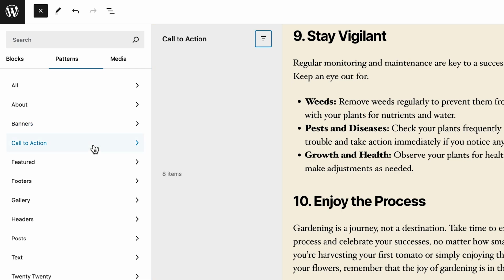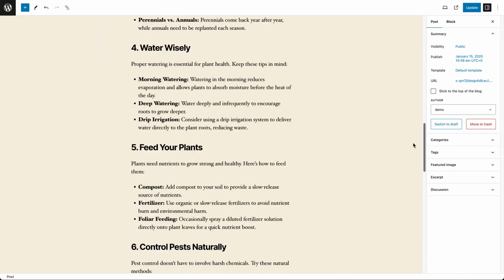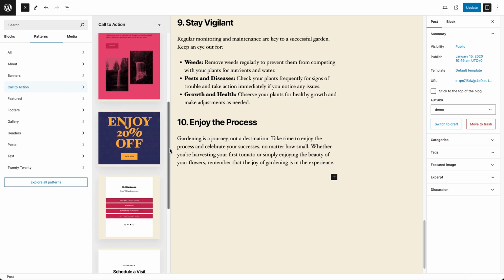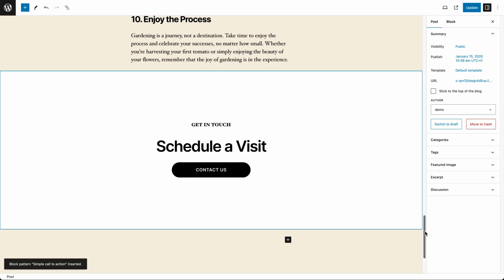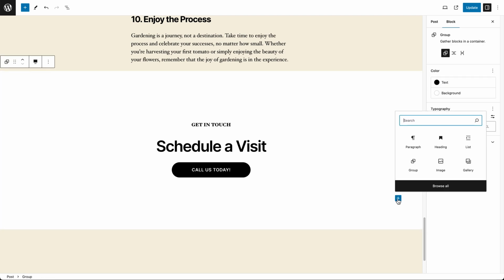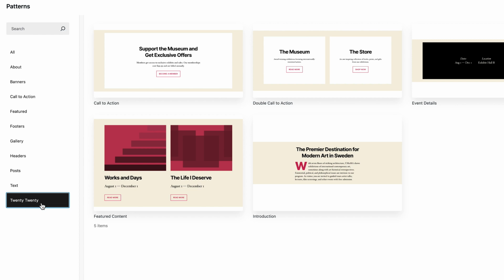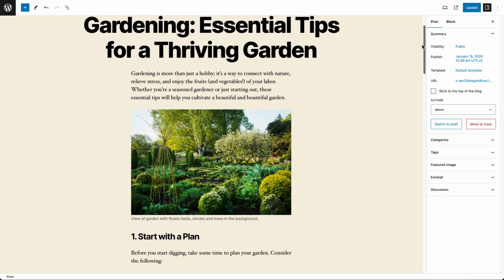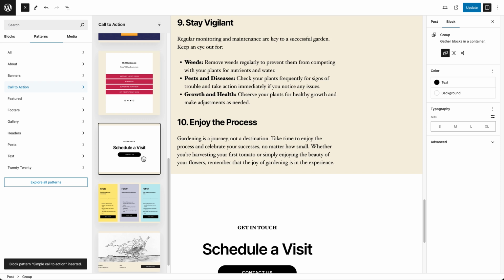What are Block Patterns in WordPress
Block patterns are pre-designed arrangements of WordPress blocks that you can insert into your content with a single click. These ready-made designs or layouts include a combination of several blocks, such as paragraphs, images, headings, buttons, and more.

Using block patterns can save you time when building complex layouts because a lot of the design work is already done for you. You can use the same block patterns across your site to make it look consistent and professional.

Block patterns are available in the block editor when creating content and in the full site editor when customizing your theme.

0:00 Block Patterns in WordPress
0:32 What are Block Patterns?
2:53 Reusable Blocks vs. Block Patterns

🔗Relevant Links🔗

Top Resources